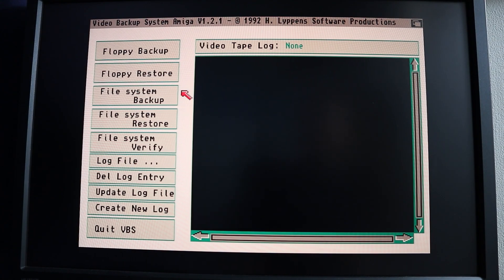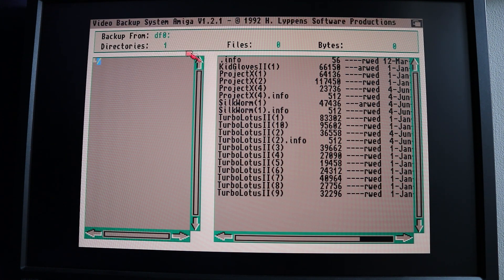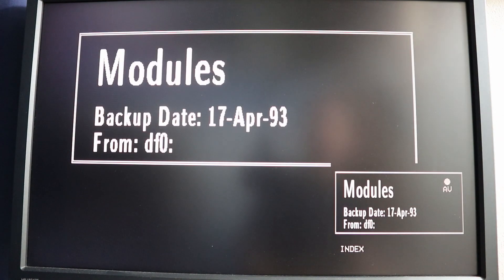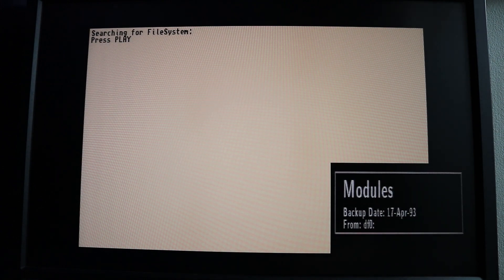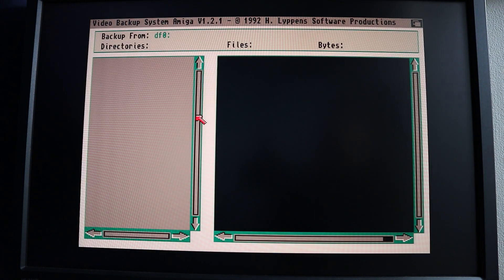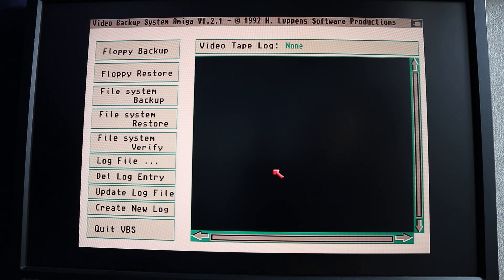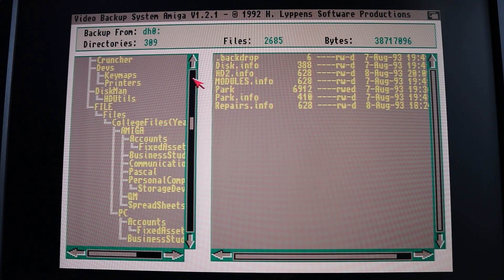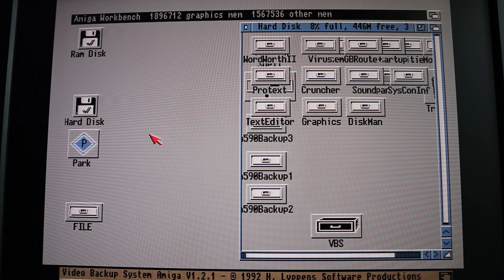Amiga Video Backup System - Part 3 - File and Hard Disk Backup and Restore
Further continuing with my coverage of the Amiga VBS (Video Backup System). I go over basic file backup and recovery, to and from floppy disks and hard drives.

I also start a fresh restore of my A590 from a nearly 25 year old backup, which I will be taking a look at in a later video.

Links to places and people of interest:

Amiga Video Backup System - Part 1 - Overview and Setup